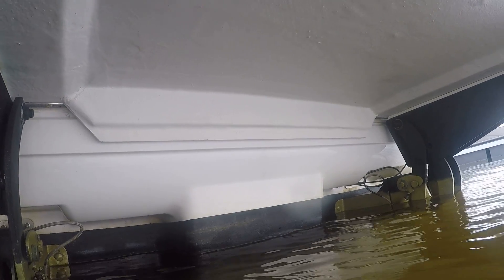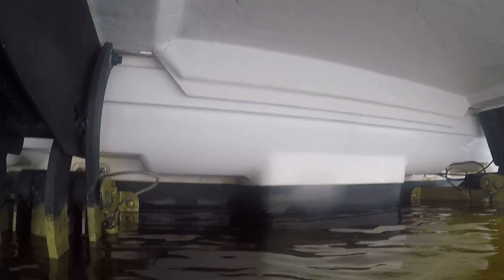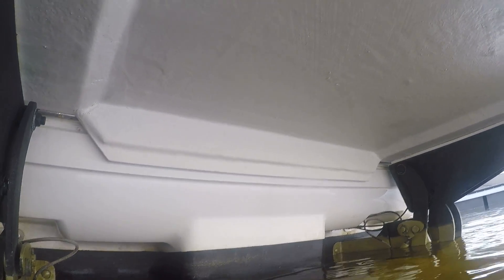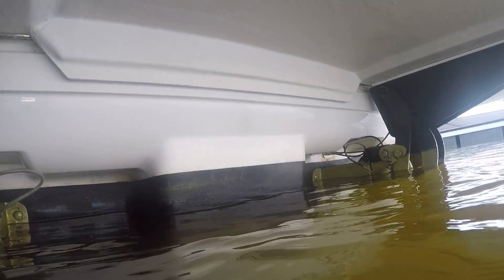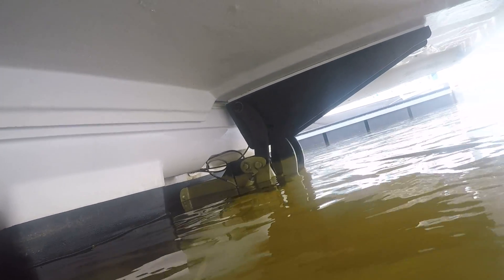Perfect Match 7/21